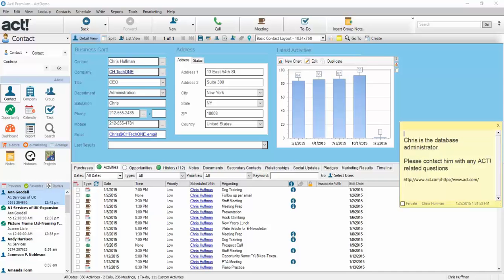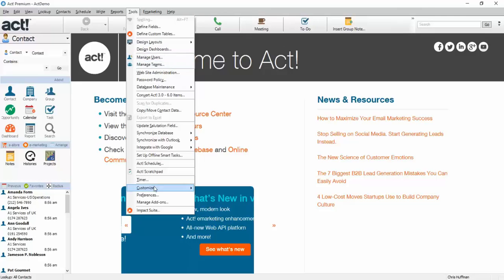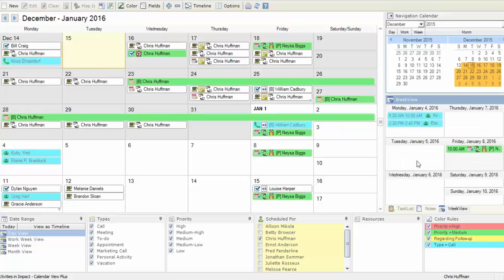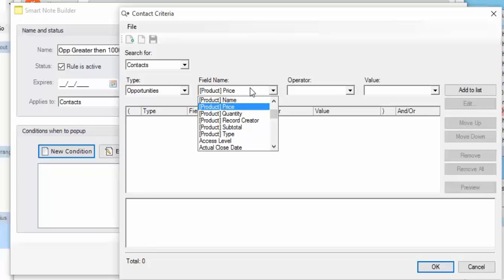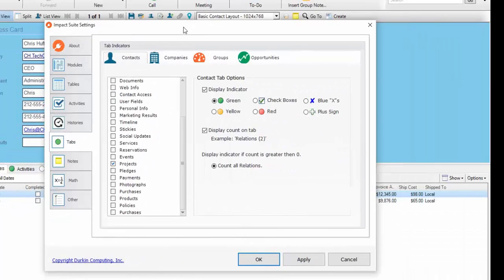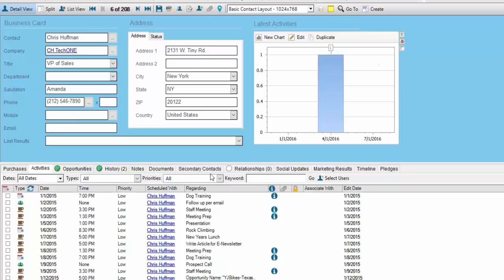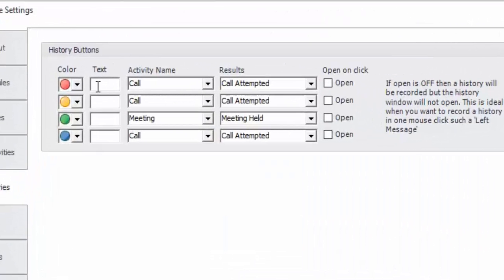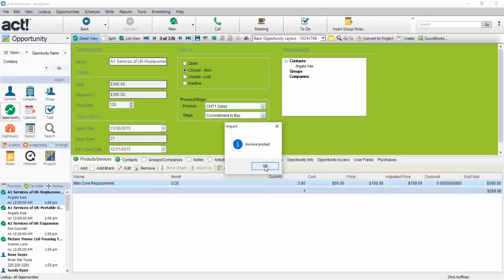Impact ACT Whats New v7 Webinar